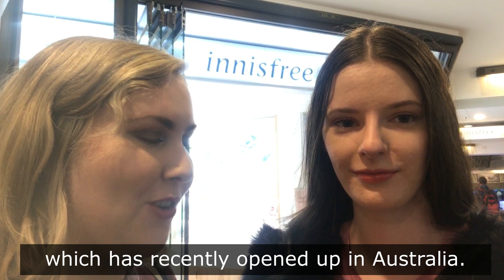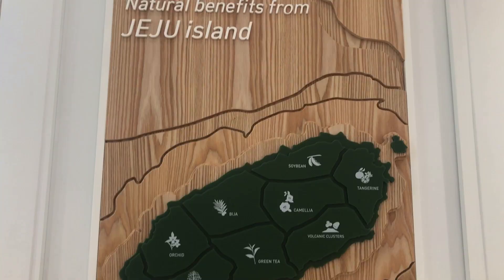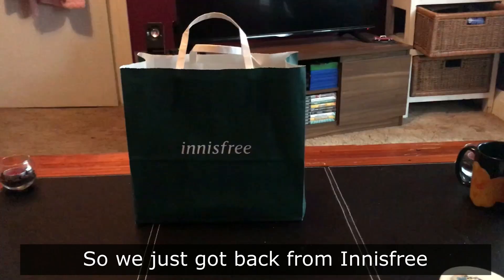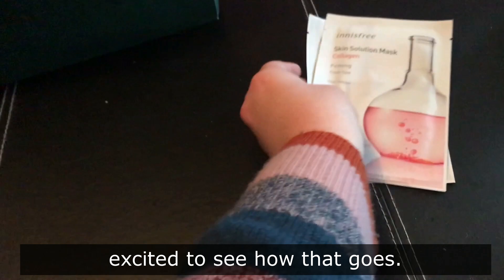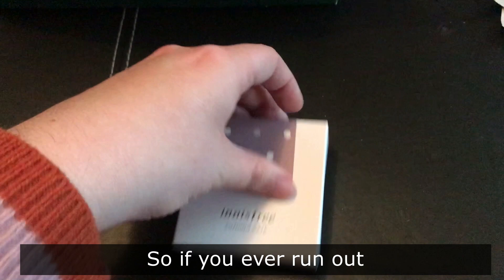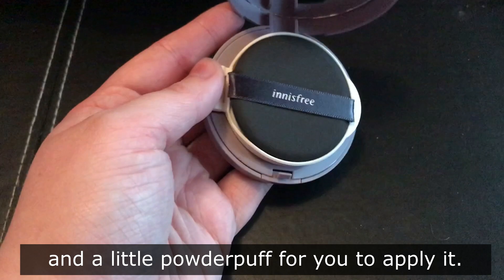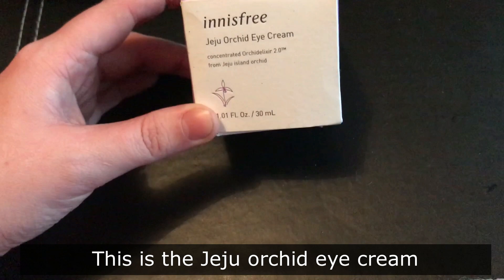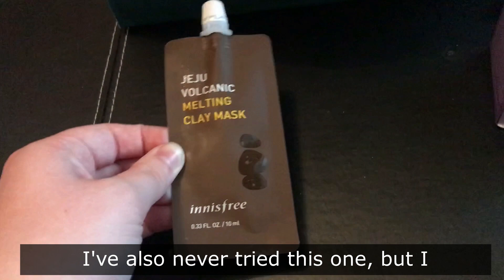Innisfree in Australia!!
To find Korea in our country, we decided to go to innisfree, a gorgeous Korean skincare brand, which has finally opened stores in Australia! We take a little trip around the store and show off our haul. What are your favourite skin care products?